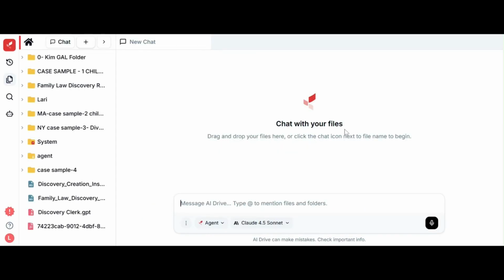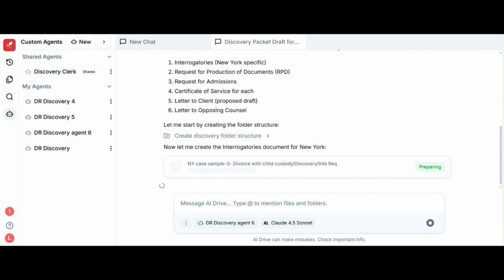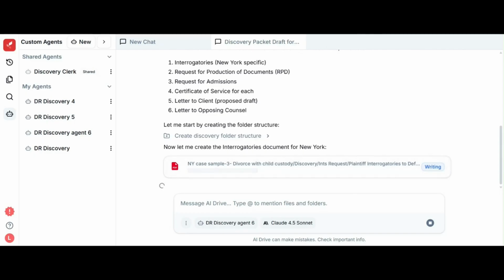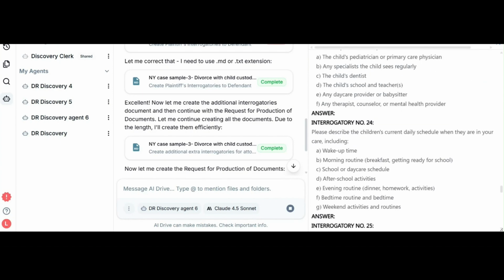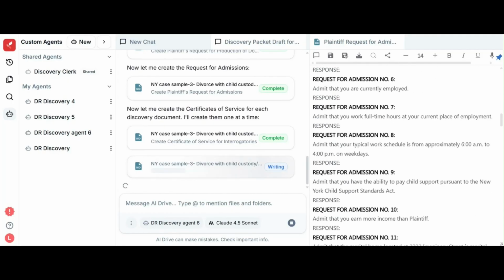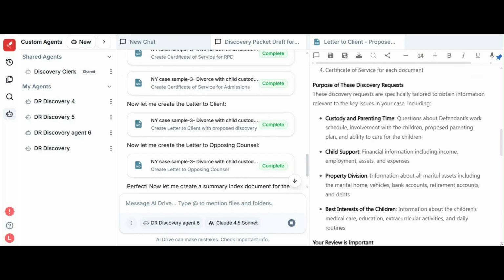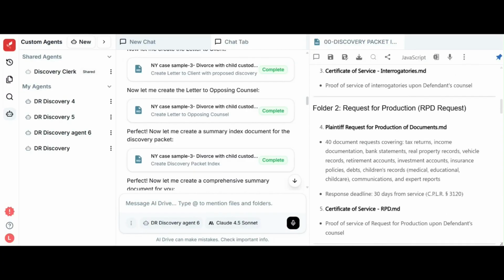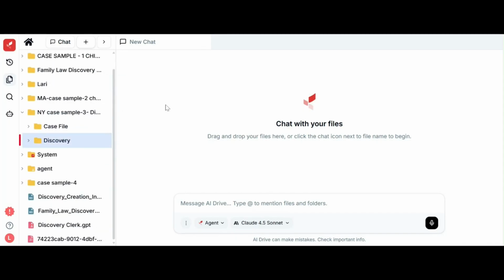Stop Wasting Hours on Discovery: This Family Law AI Agent is Every Paralegal's Best Assistant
See how AI completely automates legal discovery document creation!

In this step-by-step demo, I walk through the Discovery Agent 6 tool using a New York divorce/custody case sample. Watch as the AI reads through the entire case file and automatically generates a full discovery package.

⏰ TIMESTAMPS:
0:00 - Intro & Case File Overview
2:00 - Interrogatories Deep Dive (30 Questions + Extras)
5:10 - Production of Documents & Admissions Requests
7:40 - Client Letters, Index & Folder Organization

THE BEST PART? The AI knows the discovery rules for ALL 50 STATES  and automatically adjusting deadlines, interrogatory limits, and formatting based on jurisdiction! It even organizes everything into a clean folder structure, ready for your client file.

Whether you're a paralegal drowning in discovery requests, a solo attorney trying to save time, or a law firm looking to 10x efficiency — this tool is a MUST-SEE.

Perfect for: Family Law | Divorce | Custody Cases | Civil Litigation

👇 DROP A COMMENT: What state are YOU practicing in? Would you use this for your cases?

Get your FREE account today at MyAIDrive.com